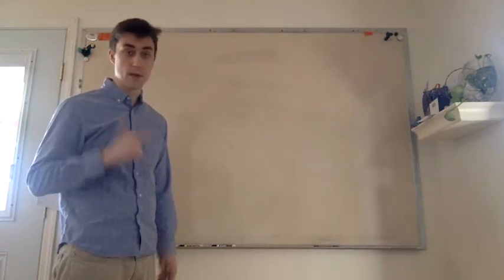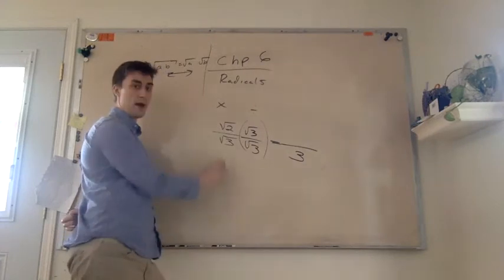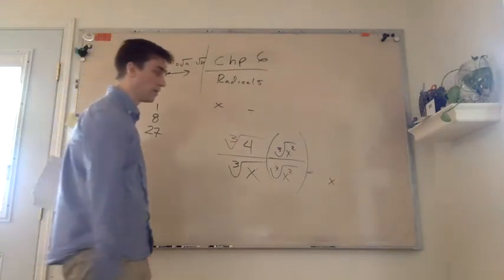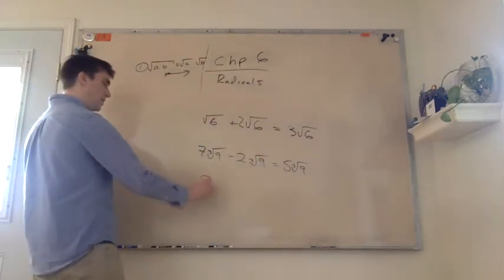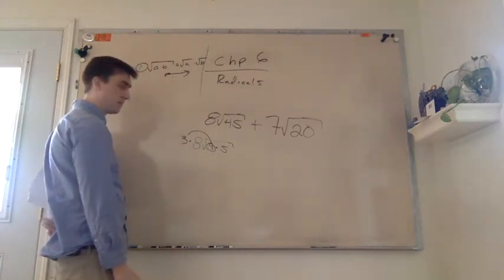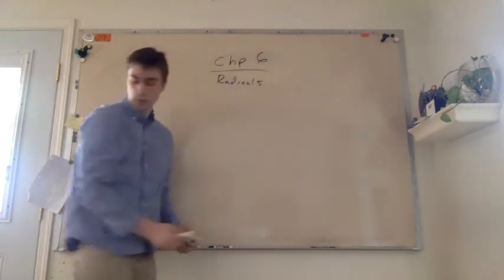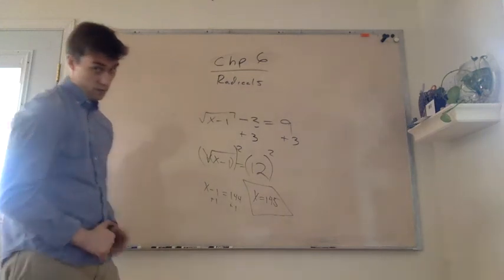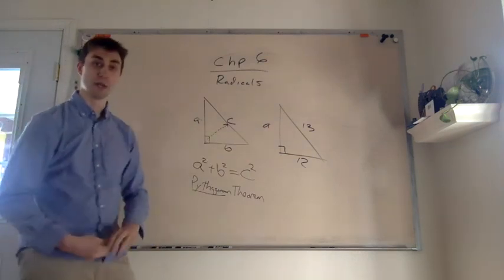Math 105 April 8 2020